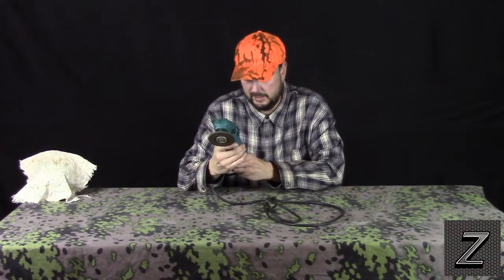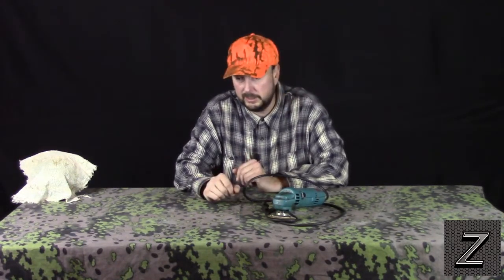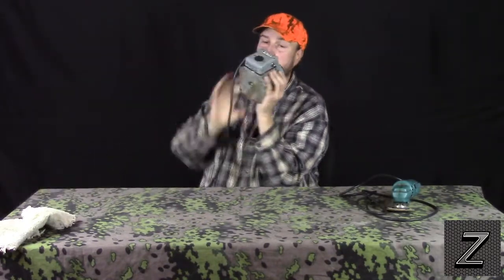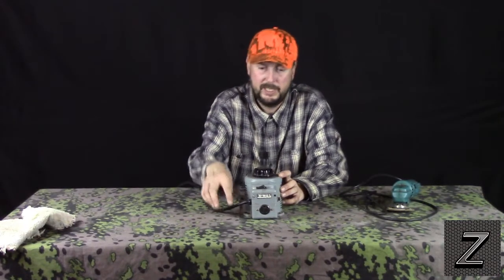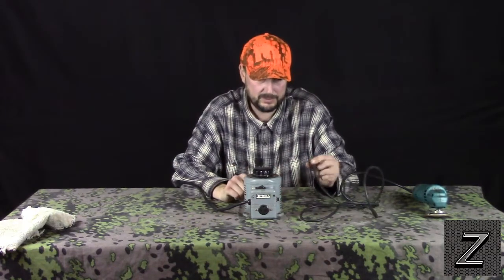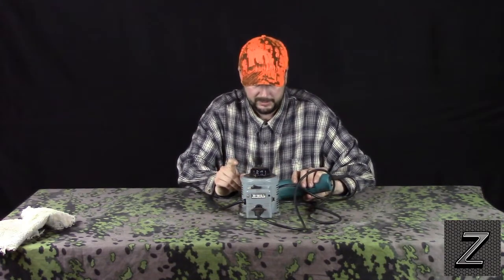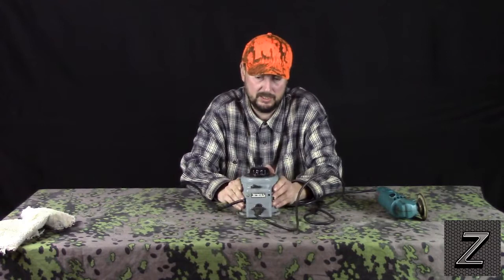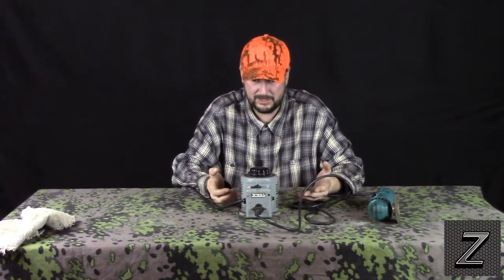How to variable control the speed of your 110v AC power tools the safe and correct way..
In this tutorial we will look at how to control the speed of your 110V AC power tools the correct and safe way...

Sorry i did forget to mention the AC Rheostat, It works but I still prefer the variac.. FYI the dimmer controllers for your house lights and fans use these, you need a heavy duty one to use power tools with...